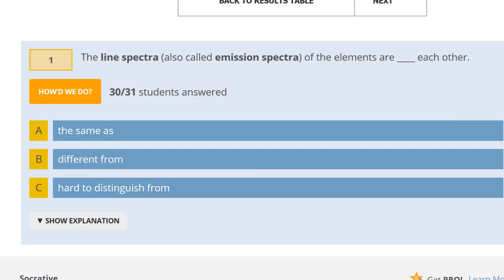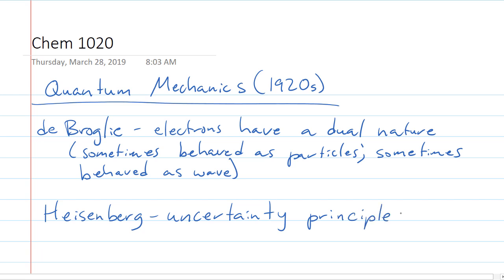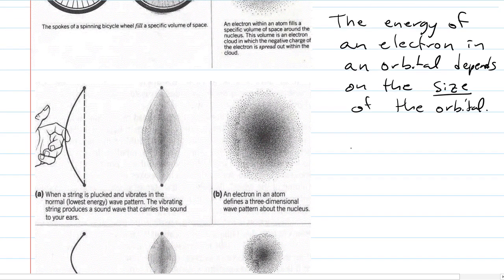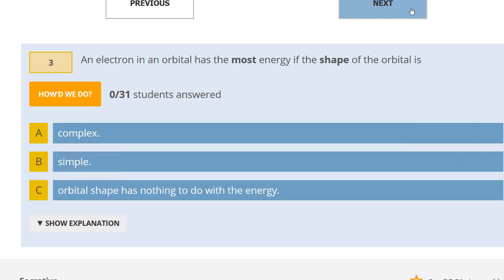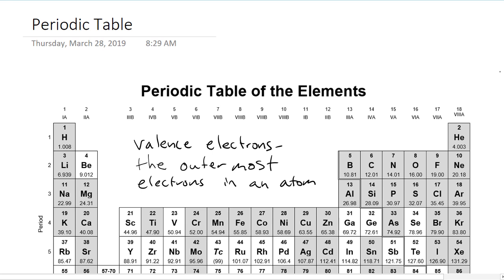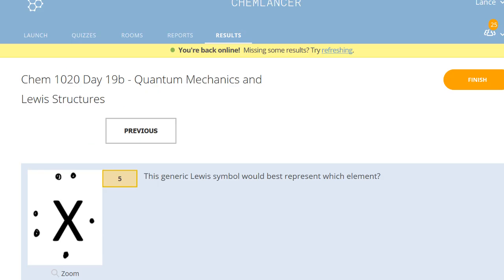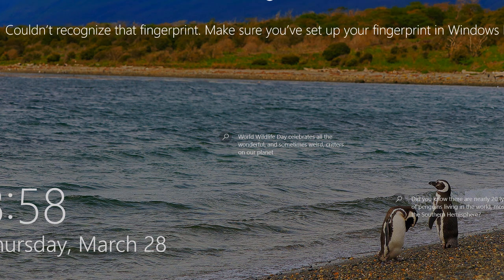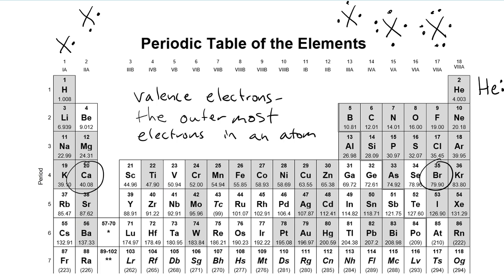Chem 1020 Video 8 am - Mar 28 2019